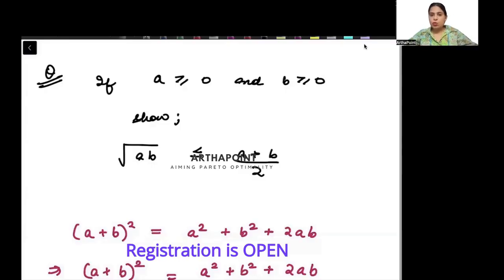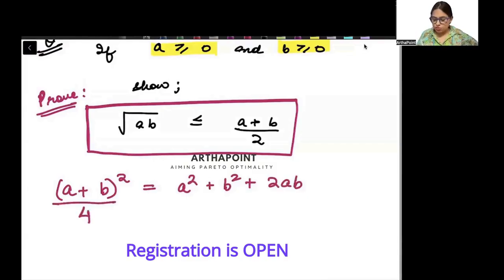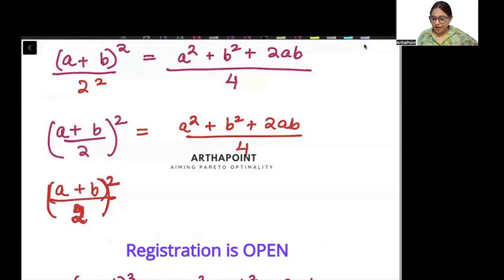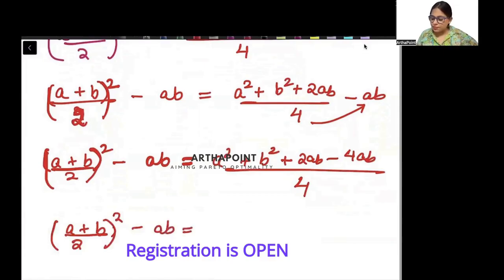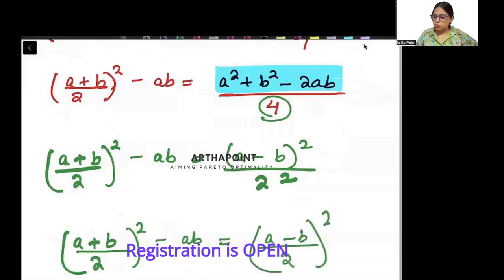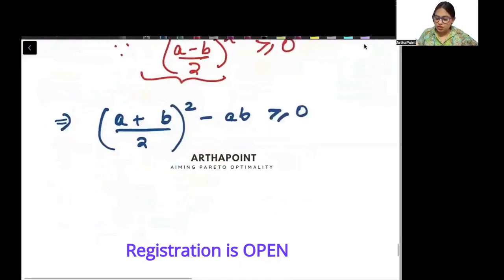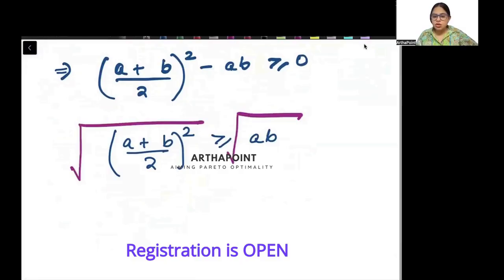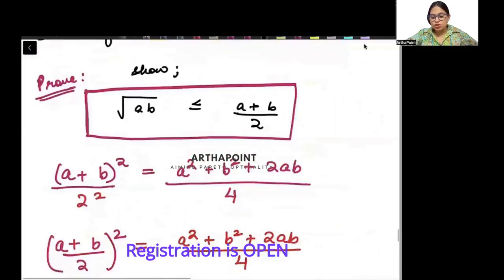Lec 6 | Introductory MME Sem 1 | Sydsaeter & Hammond Ch 1 | Eco(H) sem 1 | Application of Inequality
In this session, Arzoo Ma'am will discuss Application of Inequalities from Sydsaeter & Hammond of MME 1.

Delhi University BA Economics (H) Semester 1

Delhi University BA Economics (H) Semester 3